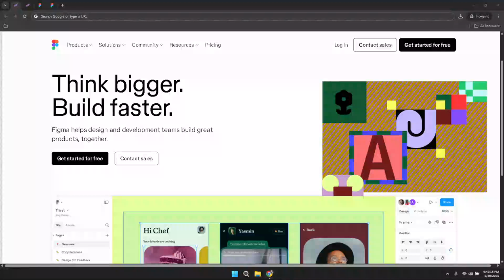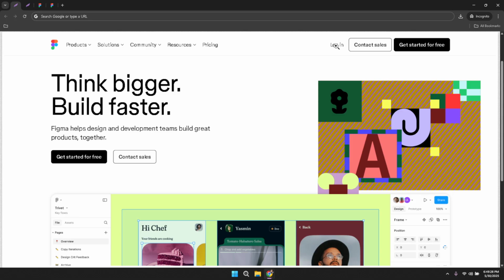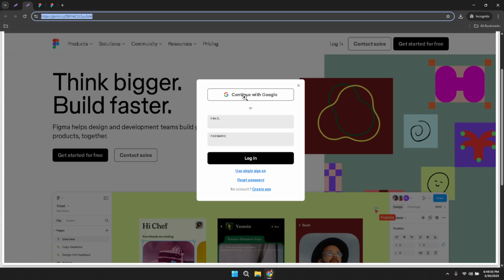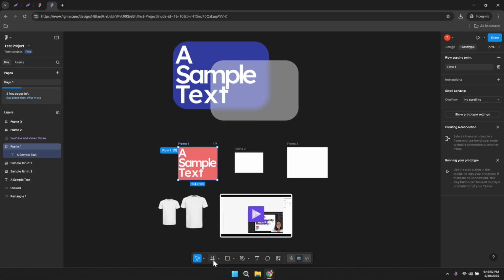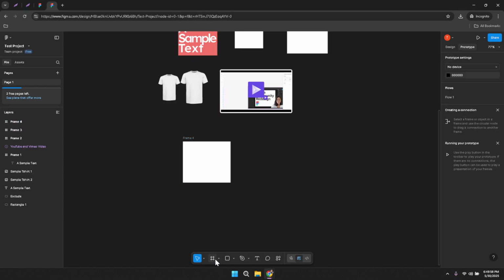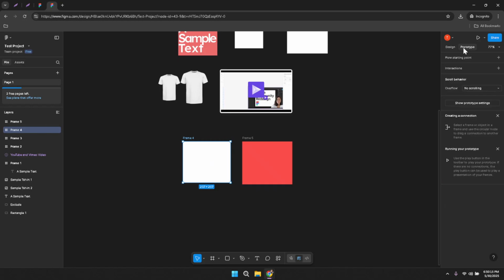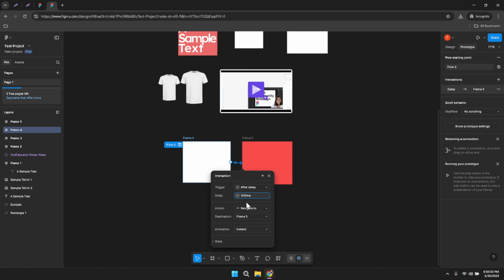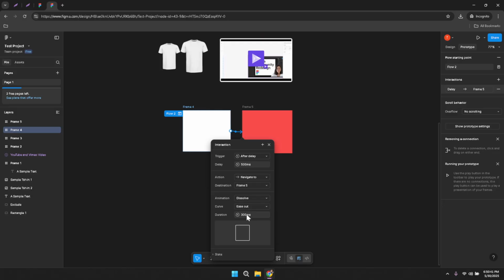How To Add Popup Overlay Modal In Figma (Full 2025 Guide)